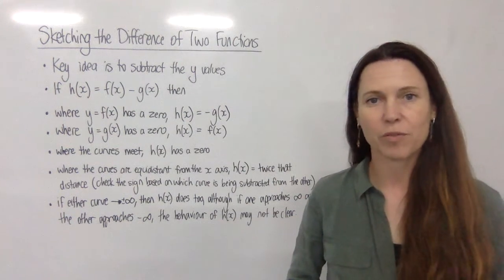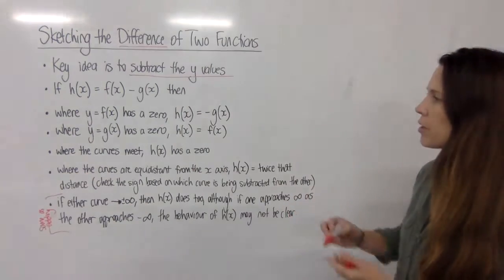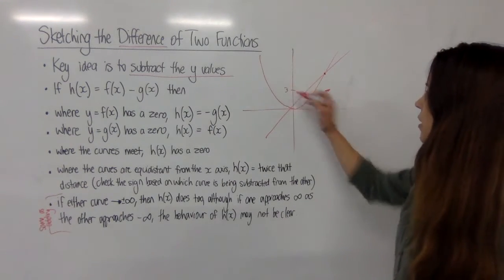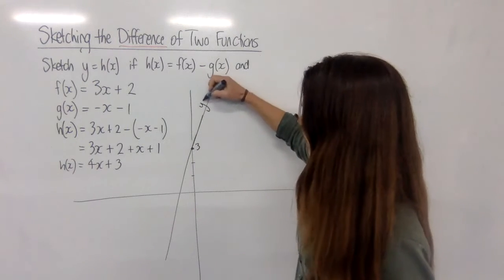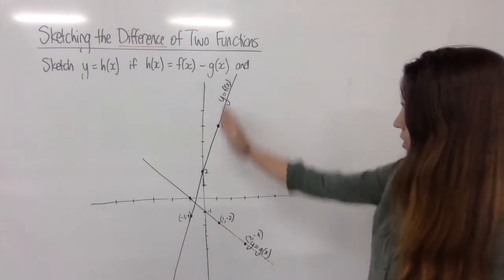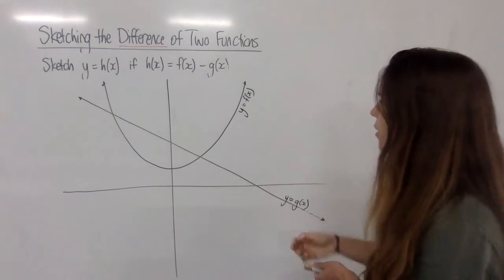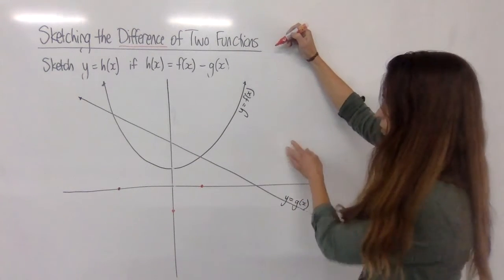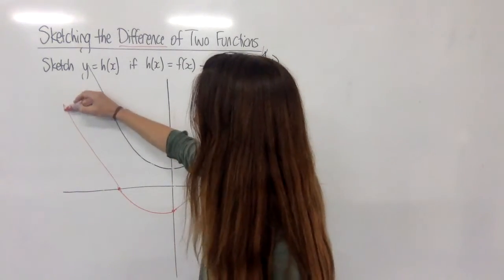Graphing the Difference of Two Functions